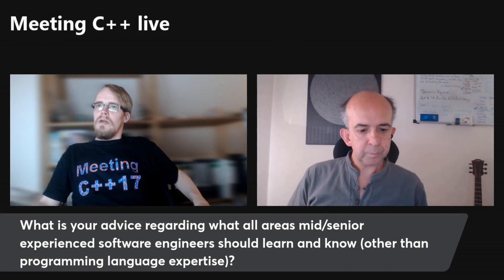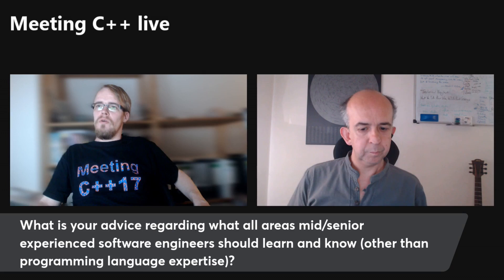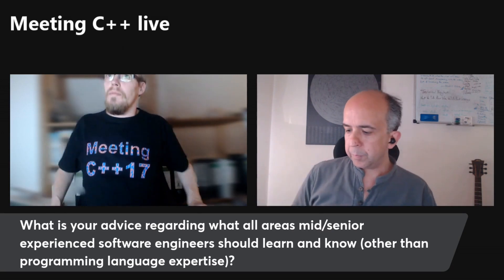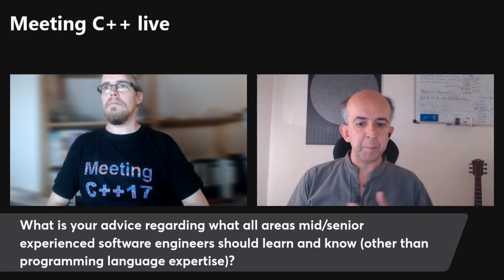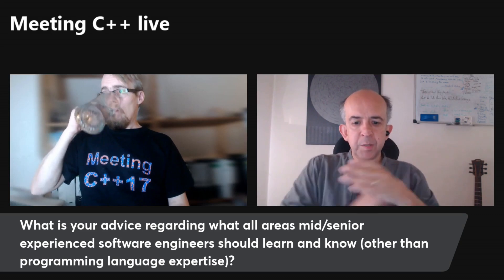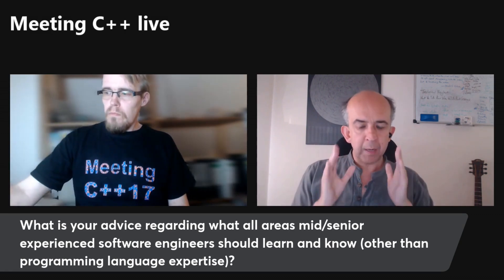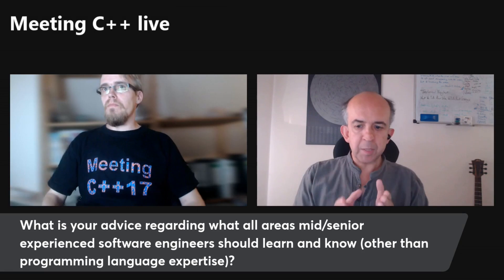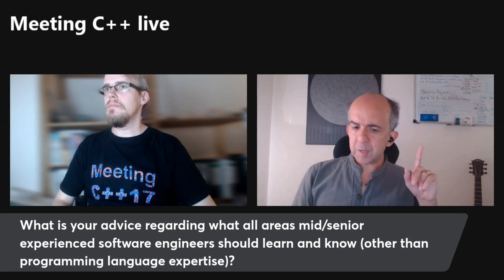Career advice for mid/senior software engineers from Kevlin Henney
This is question from the recent Meeting C++ live interview with Kevlin Henney.
Kevlin Henney is one of the keynote speakers of Meeting C++ 2023